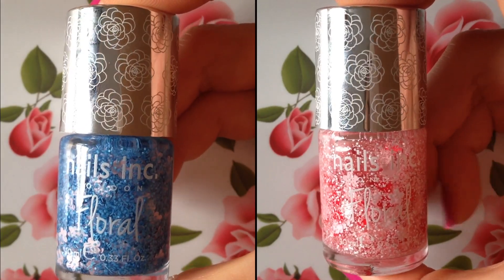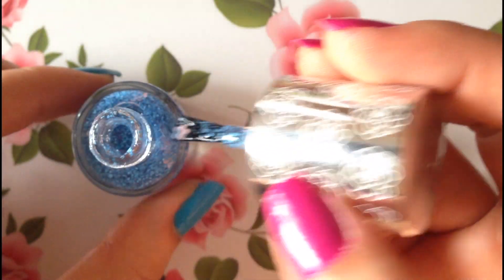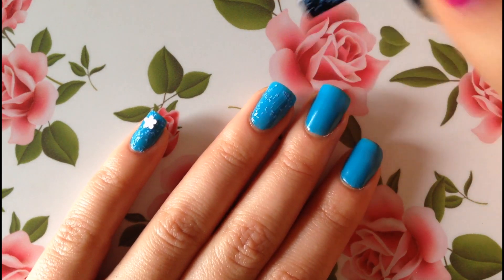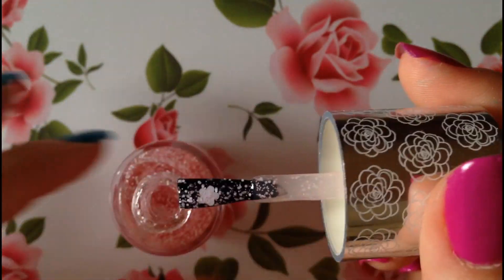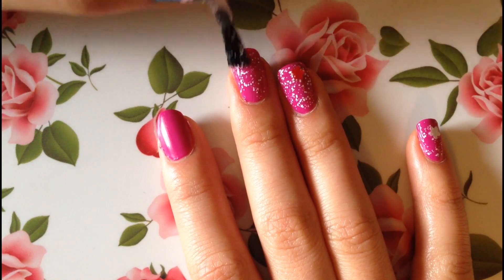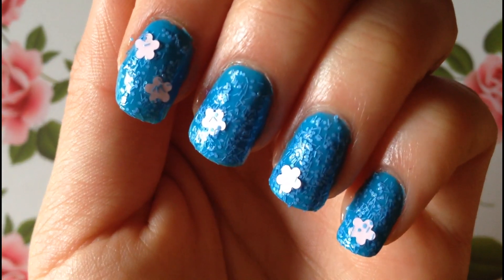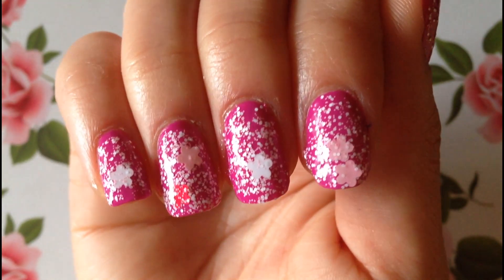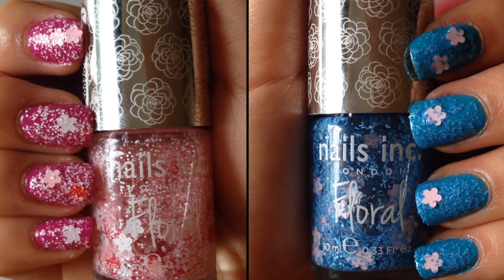Nails Inc "Floral' Nail Polish Review & Demo HD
✐ Woah!! Matte flower glitters?!
Be sure to check out the expanded info box for some more really useful info on these polishes!

~ Somethings you may want to know:
✐ I purchased mine from Sephora for $11 each
✐ There are a total of 4 colors in the collection
✐ Since this is technically a glitter polish, it can def be a pain in the butt to take off just like regular glitter polish.
✐ In the video I pointed out that some of the flowers' edges would stick up on nail. What I found helped a lot was while my nails were about 85% dry, I just lightly pressed down on my entire nail using my thumb for about 20 seconds and the flowers would then stick on my nails a ton better. I hope that made sense!
✐ I also think that its important to mention that a viewer pointed out that in her experience, the flowers would constantly cling on her hair. ✐ What I did to prevent the above note, while my nails were about 85% dry, I just lightly pressed down on my entire nail using my thumb for about 20 seconds and the flowers would then stick on my nails a ton better. I hope that makes sense!
✐ I used Essie's "Too Taboo" as my pink base and "I'm Addicted" for my blue base in this video (A full review & demo on these two polishes will be coming soon!)

Linh